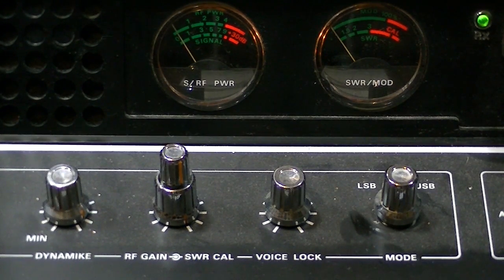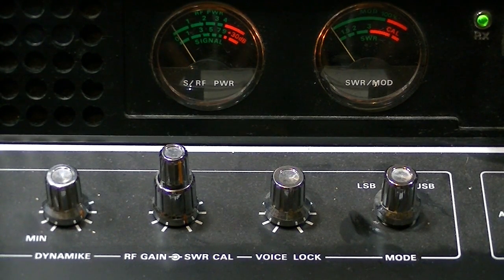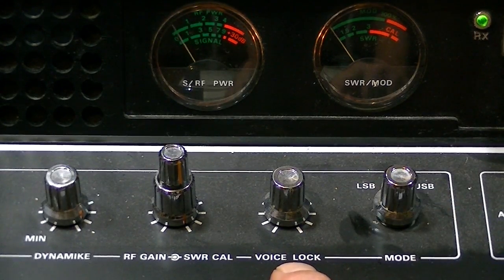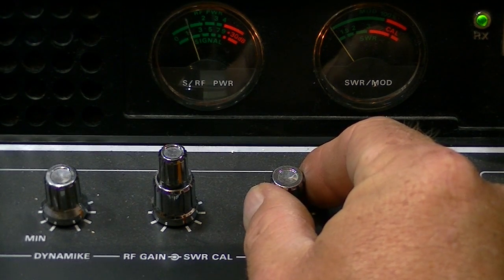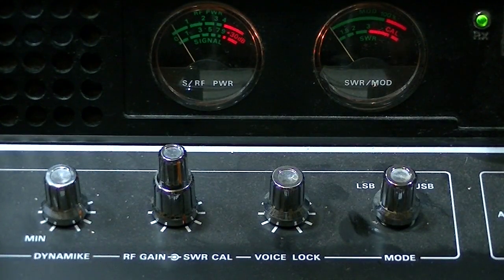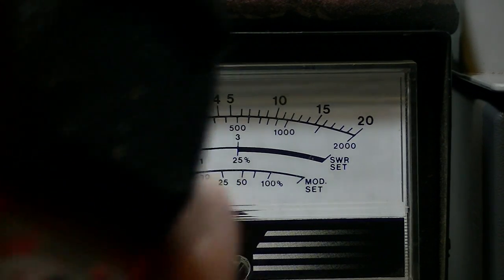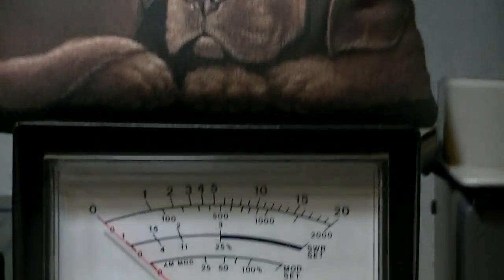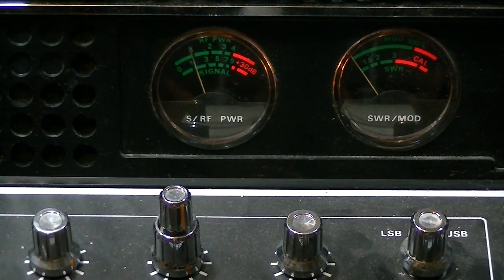CB Radio Single Side Band (SSB) Explained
What is SSB? Demonstration of term and using a radio on SSB